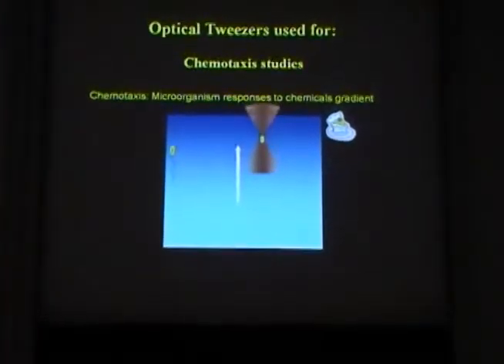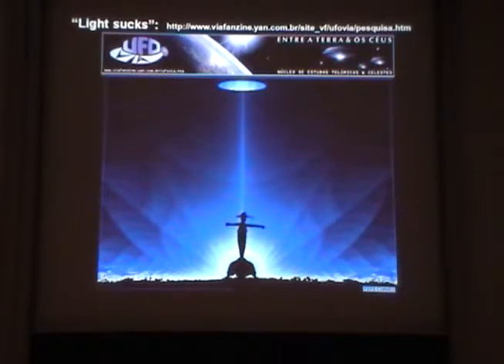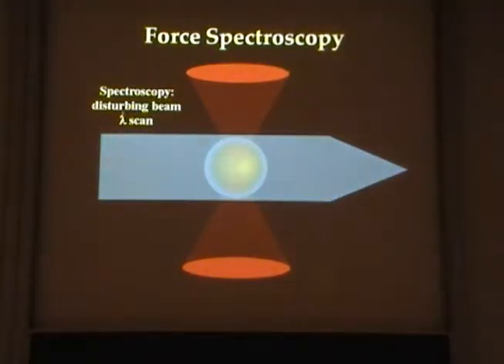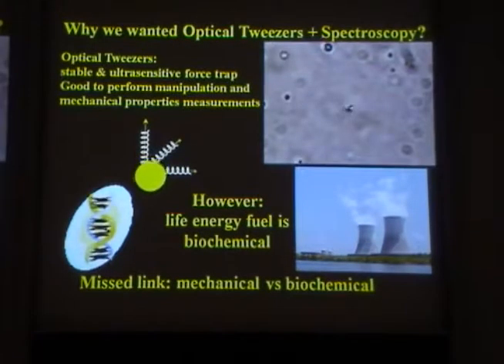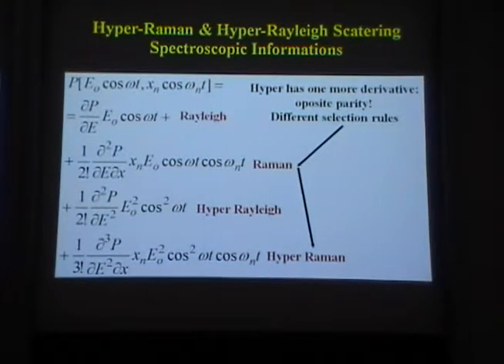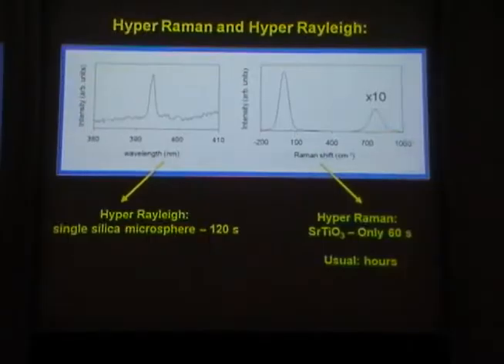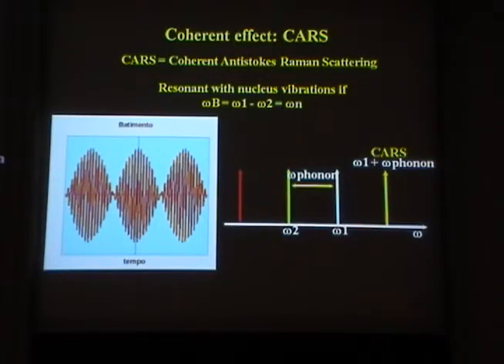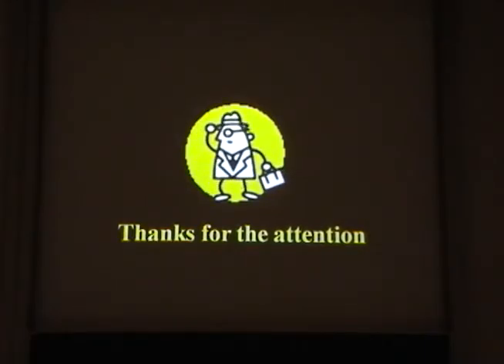Optical tweezers for Raman and Mie resonance Lecture IV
I-CAMP 2010 Australia Thursday July 8 Carlos Lenz Cesar Optical tweezers for Raman and Mie resonance Lecture IV  Parnell Building Rm 222, University of Queensland, Brisbane, Australia  9:25am Thursday July 8, 2010